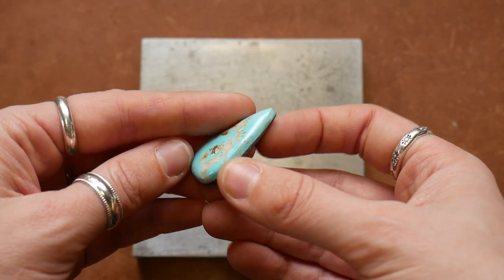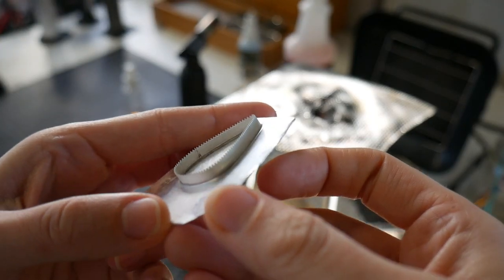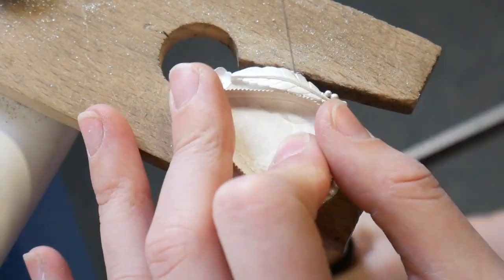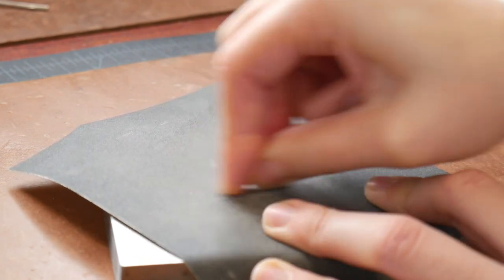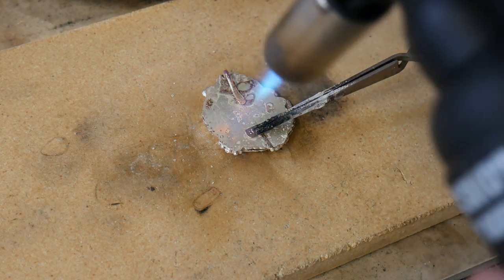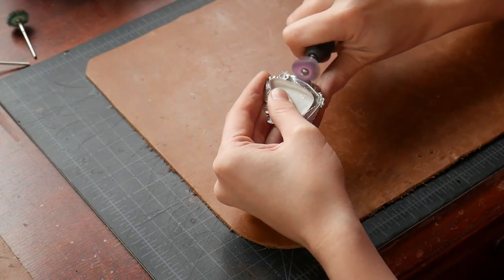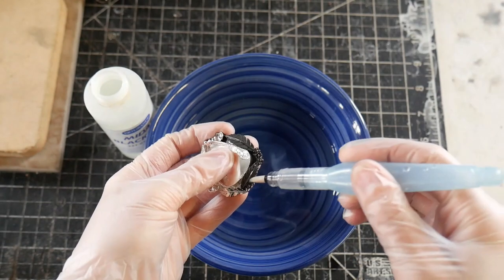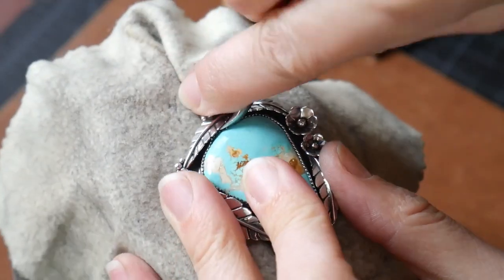How To Make A Turquoise Pendant | Silversmithing Tutorials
In this jewelry making tutorial, I show how I made this statement turquoise pendant along with some of my favorite tips/hacks for metalsmithing. The leaves and flowers I use to adorn the Royston turquoise stone were made in my 2 previous videos.

⚒ Master Tool & Material List in AMAZON

👩‍🏭SILVER SUPPLY: * I like to purchase all my silver materials from monsterslayer.com and halsteadbead.com. However, if you prefer to shop on Amazon, here is the link to my silver supply list

TOOLS/MATERIALS LIST:

SAFETY:
-Safety Glasses/Goggles
-Bench Top Fume Extractor: h
-Carbon Filters
-3M Respirator Mask
-3M Respirator Cartridges/Filters
-Fire Extinguisher

STORAGE & ORGANIZATION:
-Micro Tool Chest
-Wooden 7 drawer storage box for organizing stones
-Pliers Rack
-Adjustable Workbench
-Rotary Tool Bit Holder
-Mesh Rack to organizer metal

PLIERS:
-Flat Nose pliers
-Chain Nose Pliers
-Metal Cutting Shears
-Bracelet Bending Pliers
-Double Nylon Pliers
-Crimping/Jumpring Pliers

MANDRELS & HAMMERS:
-Ring Sizing Mandrel w/ ring sizers
-Stainless Steel Ring Mandrel w/ Small Rubber Hammer
-Large Rubber Mallet
-Ball Pein Hammer
-4lb Hammer
-Steel Bench Block 6X6

SAW FRAMES, SAW BLADES, LUBRICANT:
-German Saw Frame w/ 144 Assorted Saw Blades
-Nano Advanced Jeweler's Saw Blades 5/0
-Saw Blade Organizer
-Saw Blade Lubricant
-Wooden V-Top Bench Pin

SOLDERING:
-Big Shot Butane Torch
-Bernzomatic Micro Flame Butane Torch
-Butane Gas Refill Canister
-Pickle Pot
-Pickle Acid
-Baking Soda
-Copper Tweezers
-Third Hand Tweezers
-Stainless Steel Tweezers
-Solder Picks
-Flux Brushes
-Solderite Soldering Board
-Hard, Medium, Easy Wire Solder
-Hard, Medium, Easy Sheet Solder

POLISHING:
-Foredom Rotary Tool w/ Flexshaft Attachment
-3M Radial Bristle Discs in various grits
-Screw Mandrels for rotary tool in 3/32
-Silicone Polishing Wheels
-Half Round File
-Needle Files
-Sanding Paper in various grits
-Foam Polishing Pad
-Zam Buffing Compound
-Sunshine Polishing Cloths
-Silicone finger/nail protectors
-Jewelry Tumbler

STAMPING:
-Line Stamp
-Curved Line Stamp
-Dapping/Doming Block Set

STONE SETTING TOOLS:
-Bezel Pushers
-Ring Clamp
-Ball Vise

PHOTOGRAPHY/FILMING:
-Nikon Z6ii w/ 24-70mm zoom lens f/4
-Overhead Phone Mount

Do silversmithing at your own risk. ** Information herein should not be substituted for that of a professional. Be sure to reference the instructions and warnings of all your tools/materials/equipment.